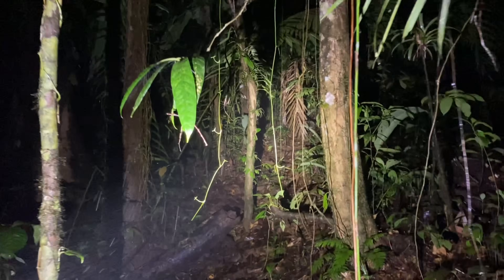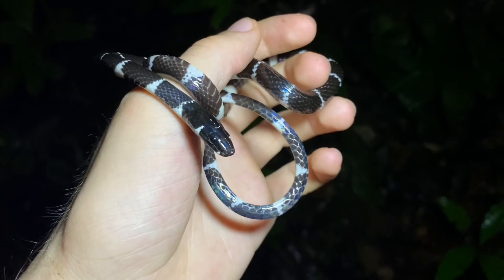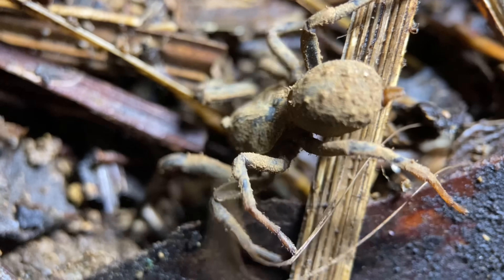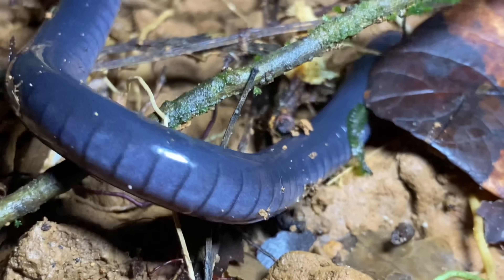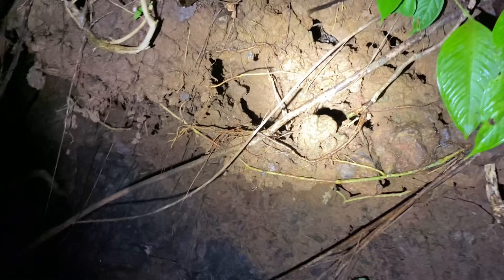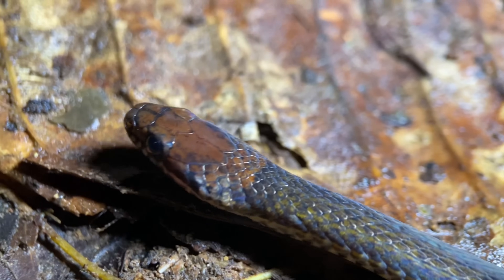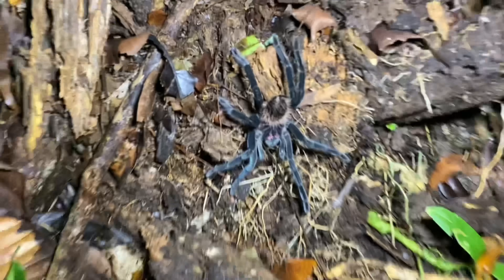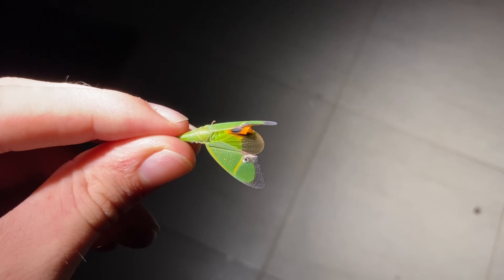Monstrous tarantulas in a Colombian jungle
Searching for tarantulas, Xenesthis cf. montrosa, at night in the coastal mountains of western Colombia.

Corrections / additional comments:
1:05 - Just the prosoma for the females of this species.
2:06 - Bothrops asper prey on fish as well.
4:59 - Major error here. This is not a Xenesthis at all, but rather a juvenile Phamphobeteus. How ironic.
5:13 - Or rather prefers to live in vegetation one or two meters off the ground.
9:13 - Edited such that it looks easier than it actually was.

Chapters:

00:00 - Intro
00:15 - Tarantula adult #1 (Xenesthis cf. montrosa)
01:25 - Halloween Snake (Pliocercus euryzonus)
02:23 - Armored Mud Spider (Paratropis)
03:43 - Gunther’s Caecilian (Caecilia guntheri)
04:59 - Tarantula juvenile (Pamphobeteus)
06:39 - Red-Headed Glasstail Snake (Urotheca fulviceps)
07:54 - Tarantula (cf. Neischnocolus)
09:11 - Tarantula adult #2 (Xenesthis cf. monstrosa)